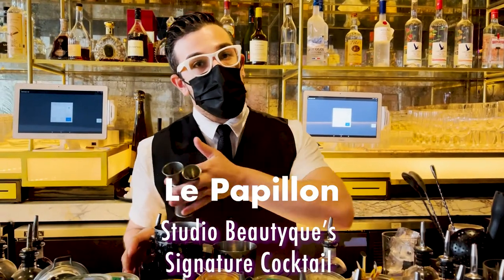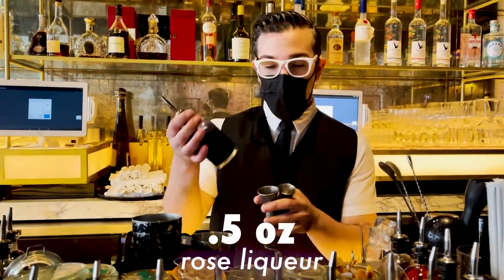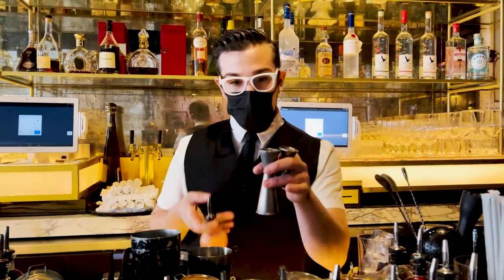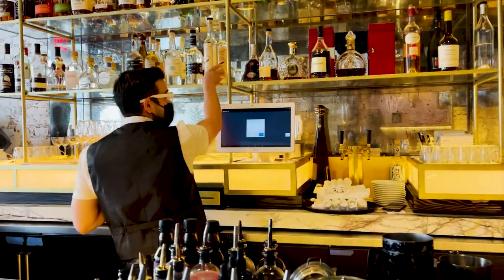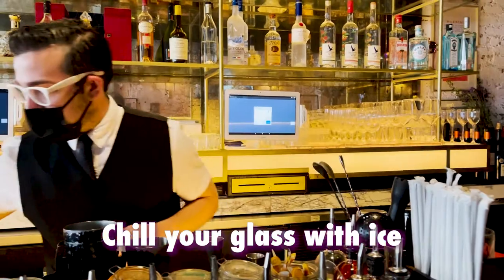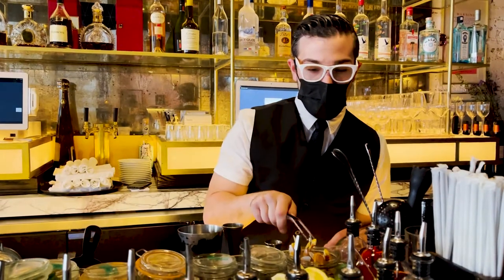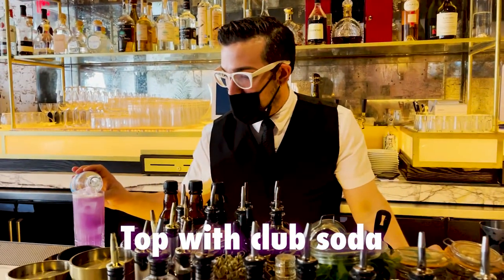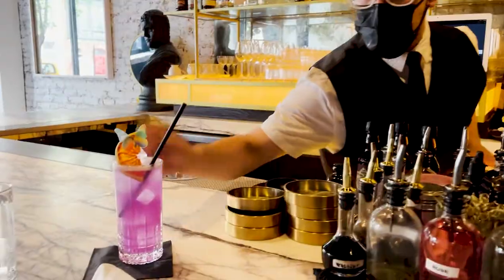How to Make "Le Papillon" - Studio Beautyque's Cocktail by Mister French's Mixologist, Sebastianbar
About Mr. French NYC:

Mister French NYC is a French supper club with a New World spirit. It is designed with an emphasis on group dining and entertainment. Connecting the dots between France's innate style and Ole World culinary confidence and America's brash sense of freedom, Mister French celebrates their combined spirit of independence, imbuing it with equal parts of sophistication and surprise. Chef David Burke oversees the menu and overall culinary vision of Mister French in the role of Directeur Culinaire.